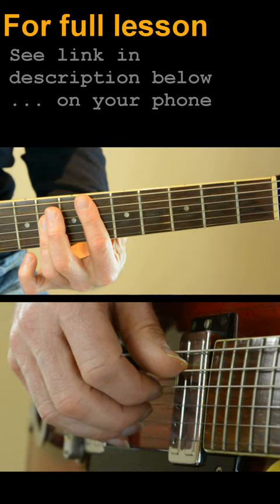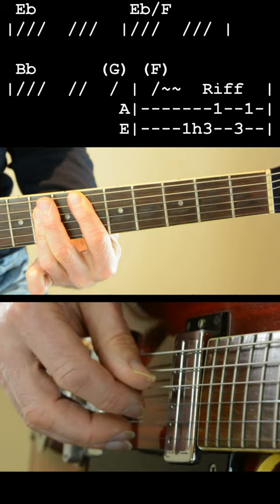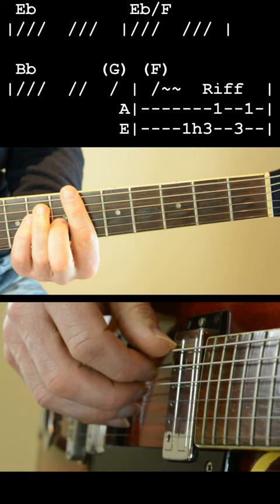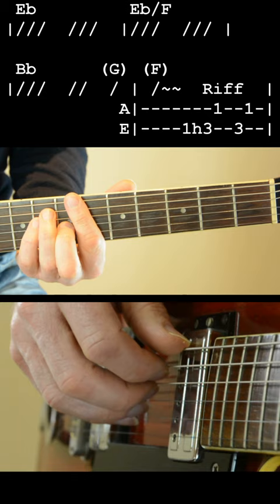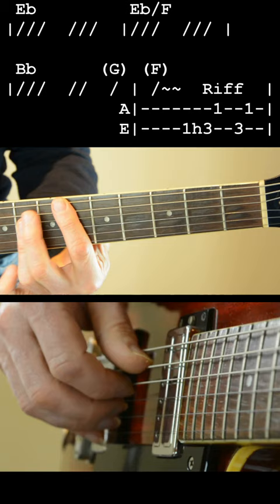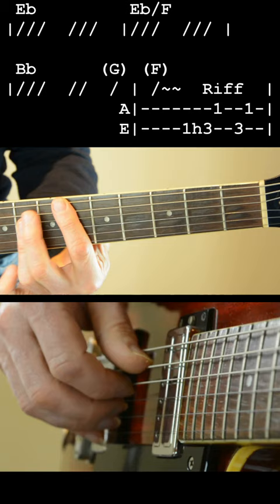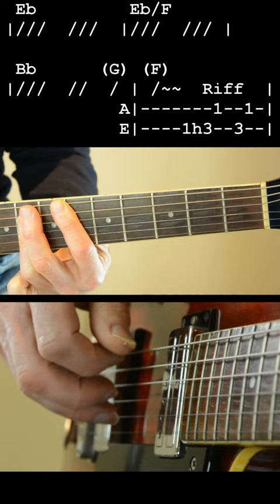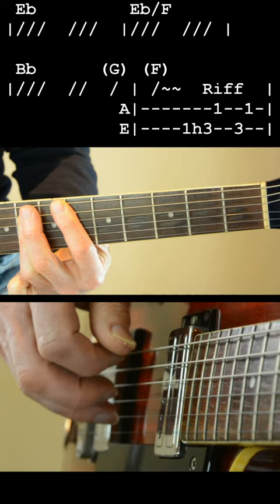Love Letters Guitar Lesson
Love Letters Guitar lesson with TAB. In this guitar tutorial Nick demonstrates how to play the intro to the Ketty Lester classic Love Letters straight from your heart.

TIP: To change the speed of the video:
PC –Select the Gear Icon from the bottom right of the video window, then select Speed and choose your preferred rate.
Phone – Select the 3 dots in the top right hand corner of the screen, then select the Gear Icon, then select Speed and choose your preferred rate.

Love Letters Straight from your Heart was written in 1945 for the film Love Letters by Victor Young and Edward Heyman. The song was revitalised in 1962 when it appeared as single by Ketty Lester which reached No. 5 in the Billboard Hot 100.

Our stripped down cover here is just Nick on Guitars and Mary-Jane delivering a wonderful vocal.
Other more famous covers of Love Letters Straight from your Heart were by:
• Elvis Presley reached No.19 in 1966
• Alison Moyet reached No.4 in 1987

Nick’s guitar is a 1963 Guild Starfire II

Video Chapters
0:00 Love Letters Guitar Lesson
0:18 Love Letters Intro
0:34 How to count 6 8 Time
0:43 Love Letters TAB
0:50 Link to Love Letters Guitar Lesson